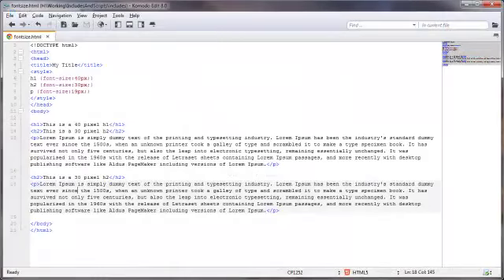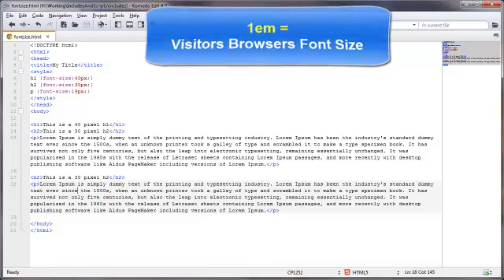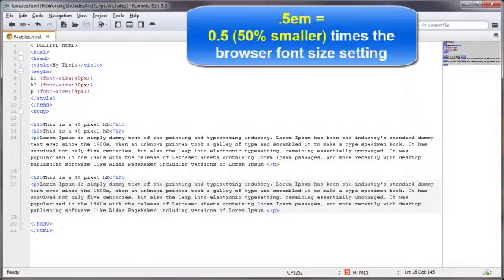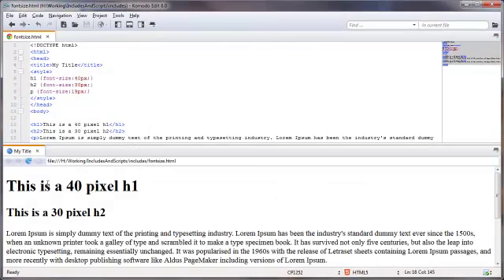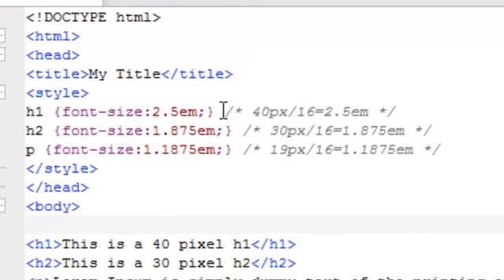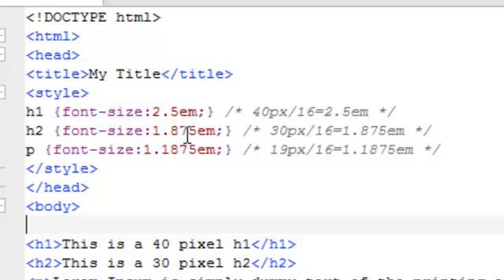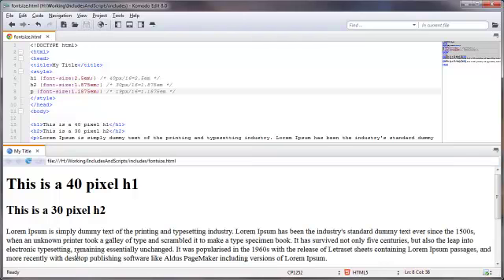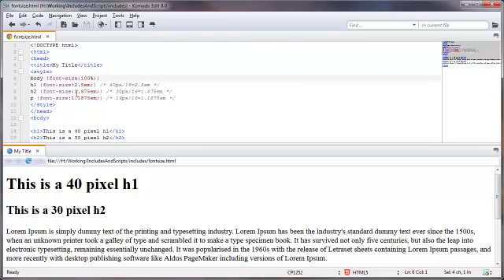Using CSS To Change Font Size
This video demonstrates using CSS to change the text font size..